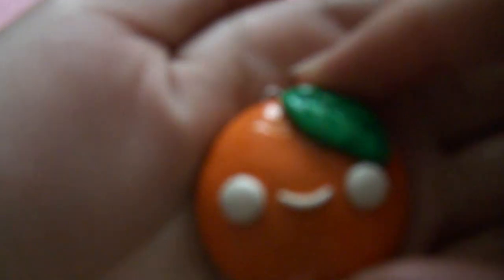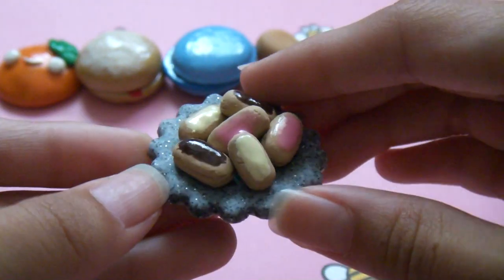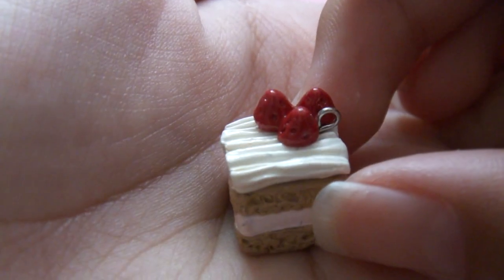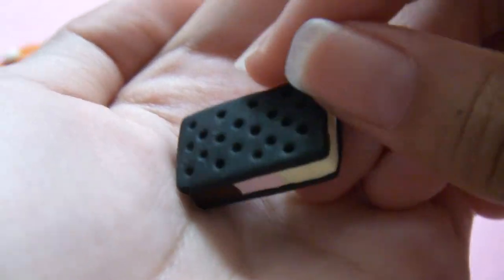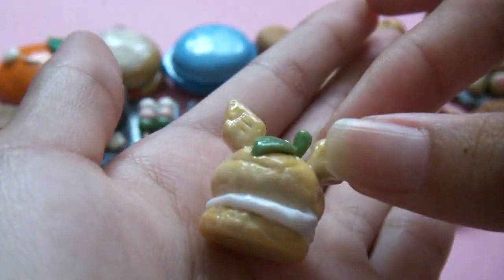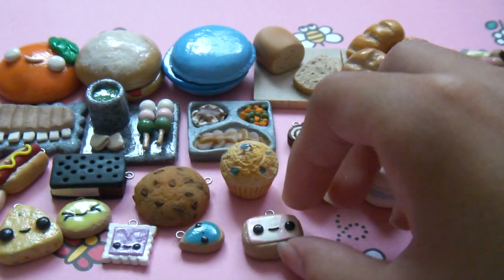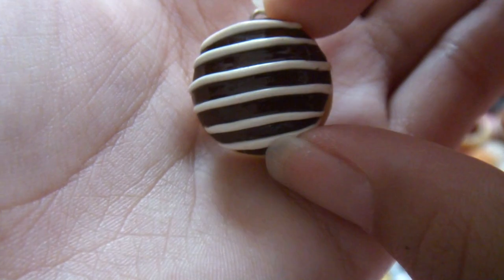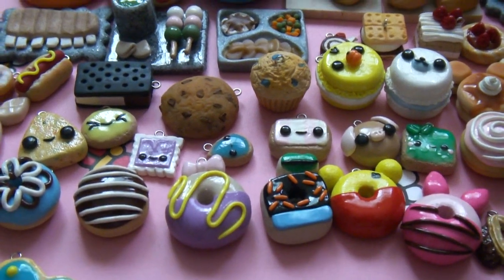Charm Update #3!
^-^ Hope you guys like them! c;